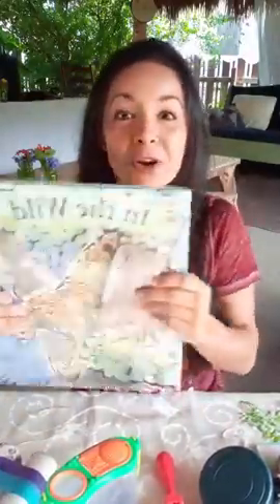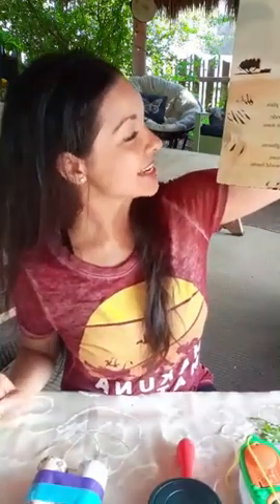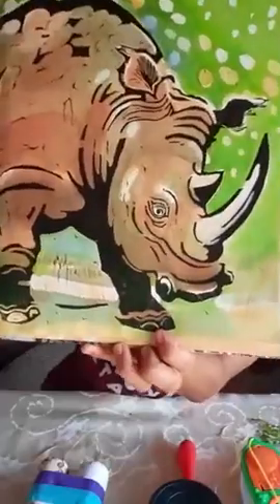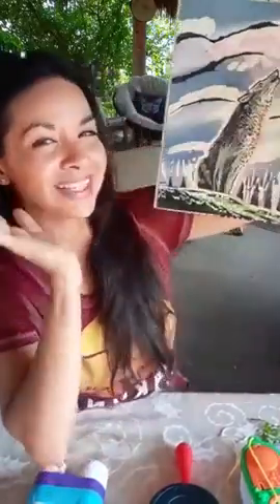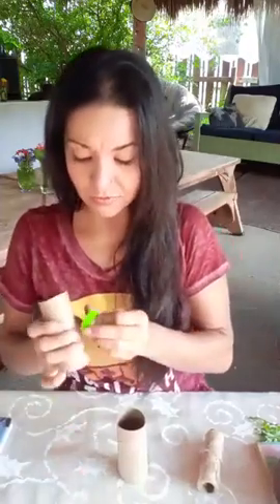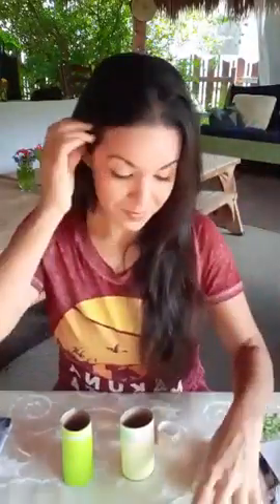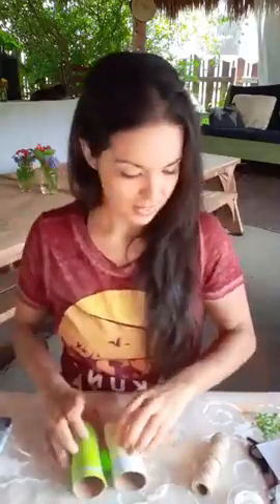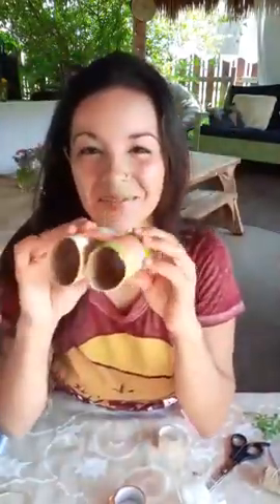Mother Nature & Me- Safari Day!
Book Title: In The Wild | Author: David Elliot
Mother Nature & Me is a lovely program that I host weekly at the Delray Beach Children's Garden.  During the Covid Pandemic, I decided to stream the program Live so that our regular visitors could find some normalcy and still enjoy their weekly story and craft.

Today's class is all about exploration in the wild!  We'll hear a story about wild animals and then we'll make our very own safari binoculars!  Supplies needed: 2 toilet paper rolls, 1 bottle cap, string, scissors, tape.  Decorative paper is optional. You can also use markers to decorate your binoculars :)